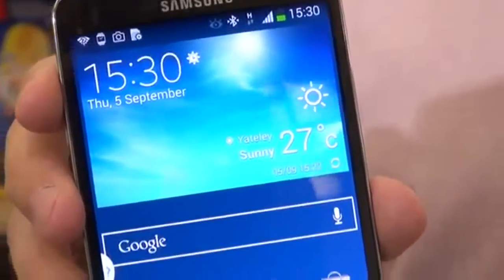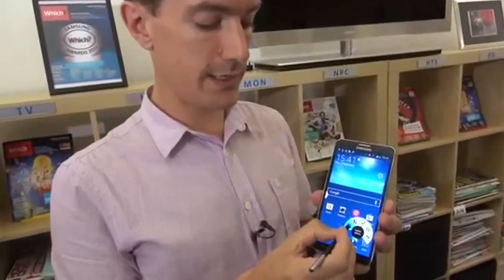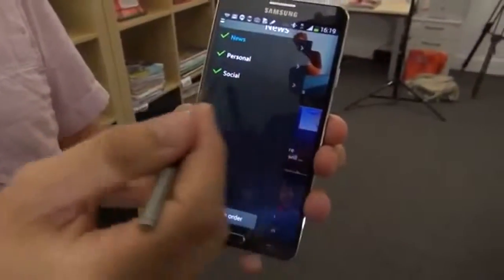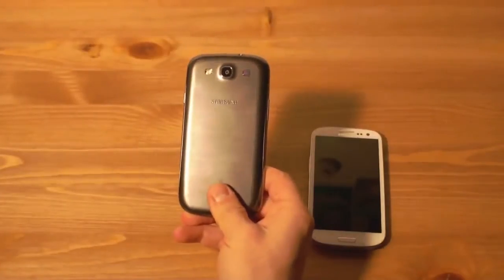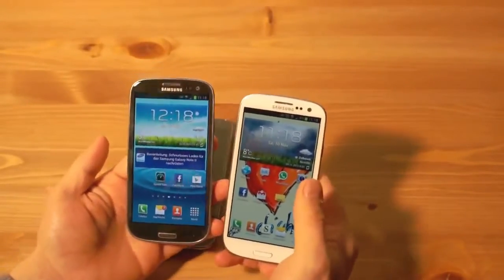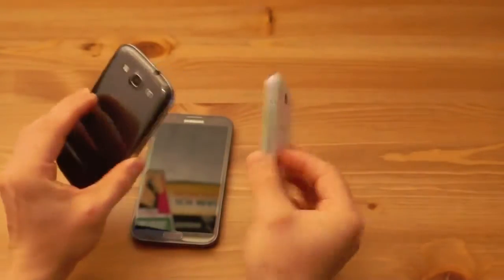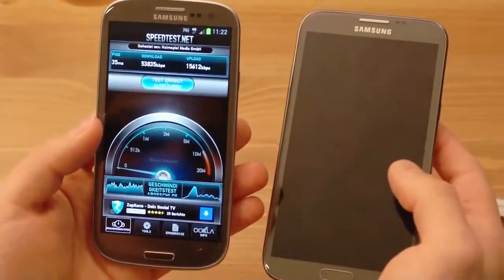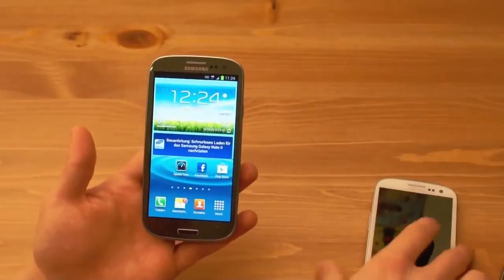Unboxing: Samsung Galaxy Alpha (Deutsch) | SwagTab